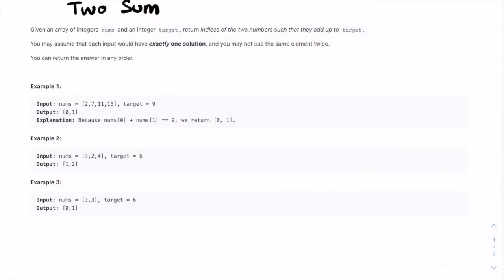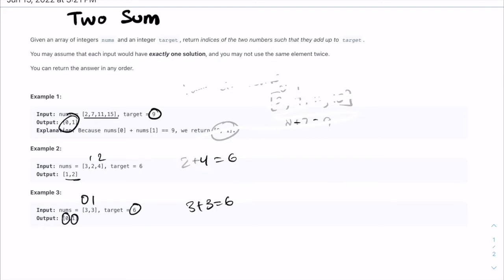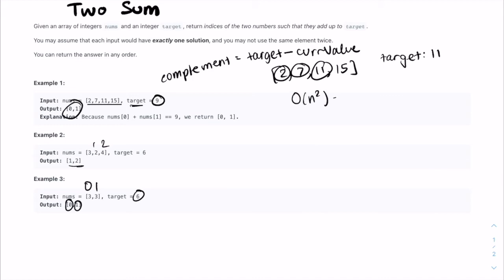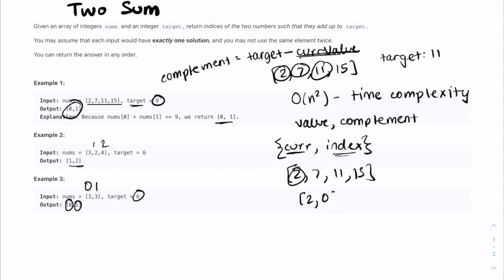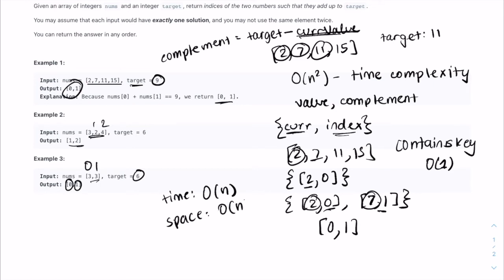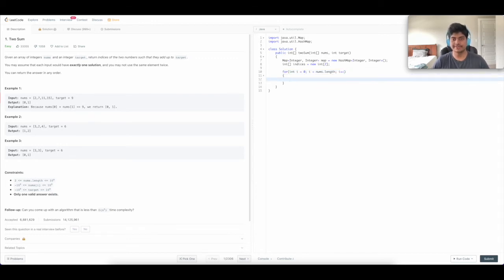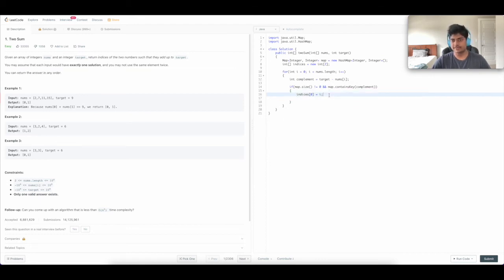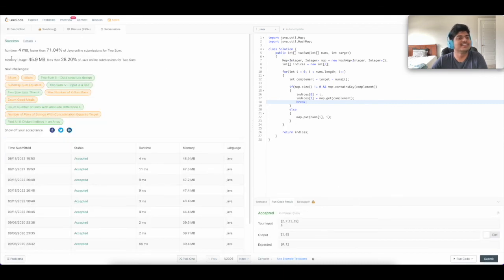LeetCode #1: Two Sum Explanation + Code!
Today we did a very common LeetCode question called Two Sum asked at many FAANG companies and we discussed two ways of doing the problem, and we went ahead and coded up the solution.